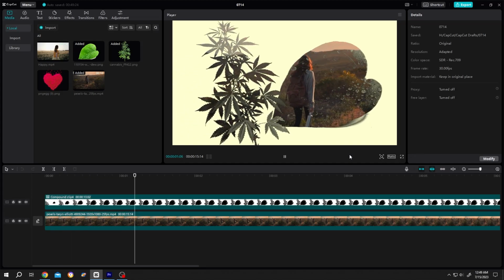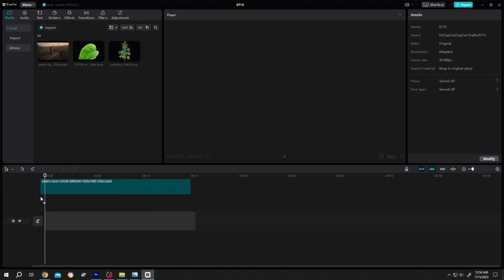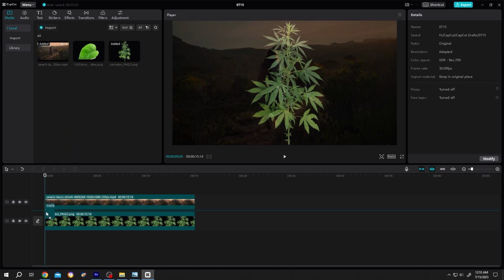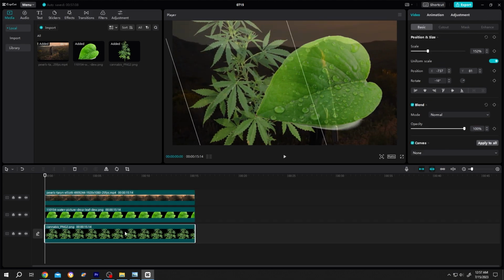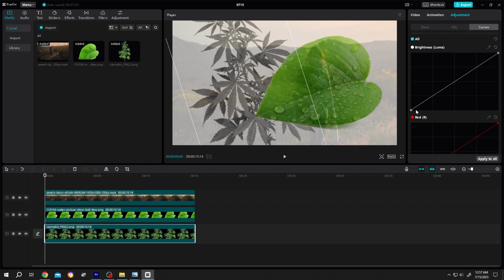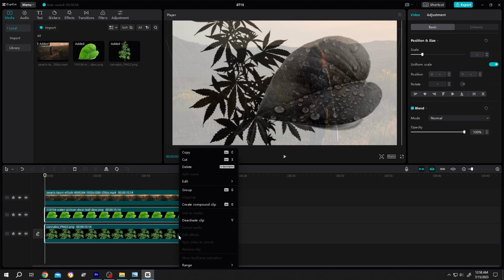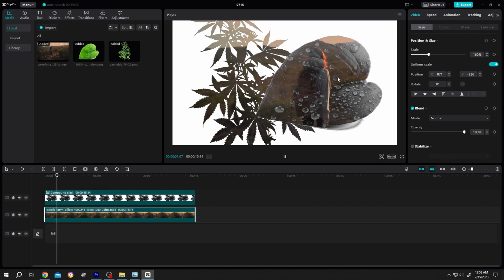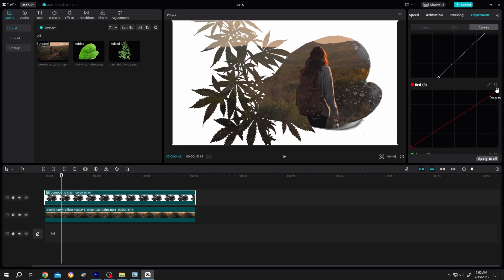Video inside Shape or Logo | CapCut PC Tutorial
How to put video inside logo, icon, text or any shape in CapCut. This is a beginner friendly CapCut tutorial on Video editing for Windows and Mac OS users.